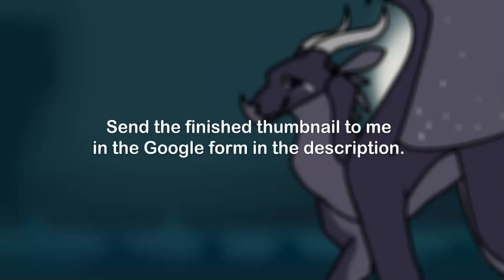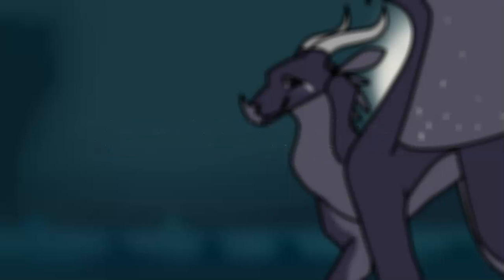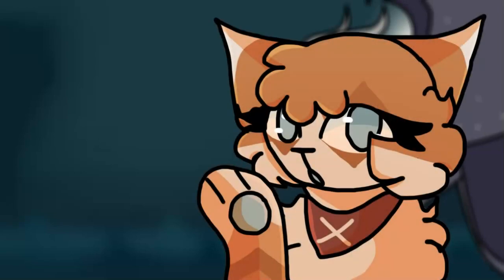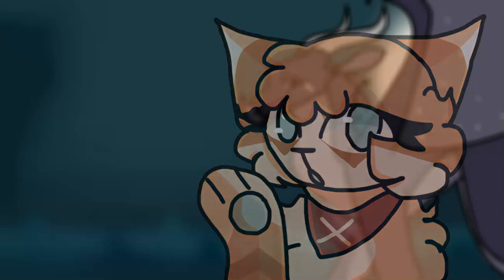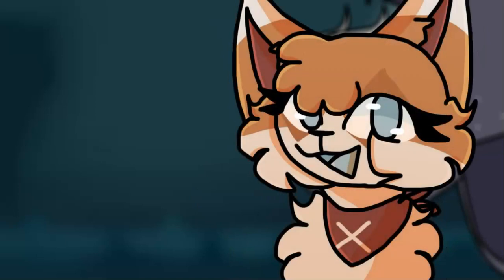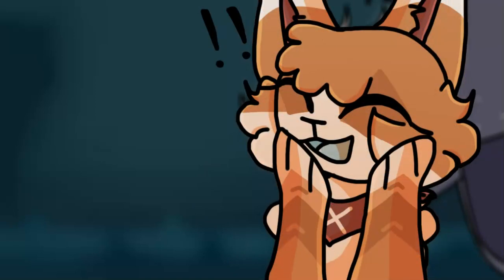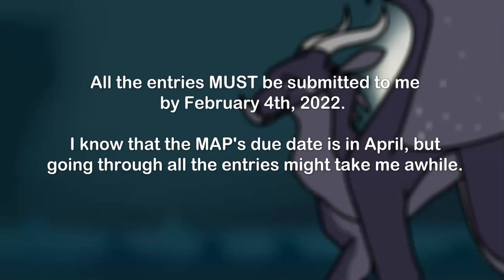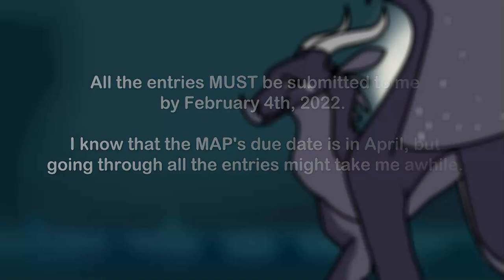Two Birds On A Wire MAP Thumbnail Contest (CLOSED)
Make sure to watch the entire video before you work on your entry! Below are all the links you should need to submit it and see the designs / colors. If you have any additional questions, please ask me in the comments.

*Removing the link because the form closed.*

~Credits~
The art in this video belongs to StarBear, the background was drawn by me, and the character stills were drawn by BurstingRainb0ws.

~Timestamps~
0:00 - 0:21 Intro
0:22 - 0:58 Requirements
0:59 - 1:27 Submission
1:28 - 1:48 Due Date
1:49 - 2:02 Outro

~Softwares~
Thumbnail created using Pixlr (Free)
Video edited and recorded using Screeencastomatic deluxe (Paid)